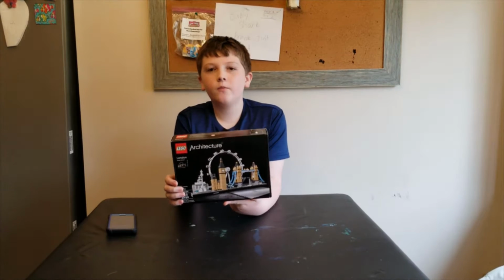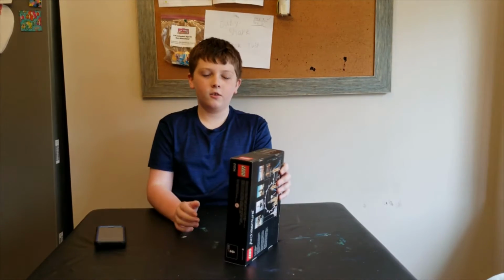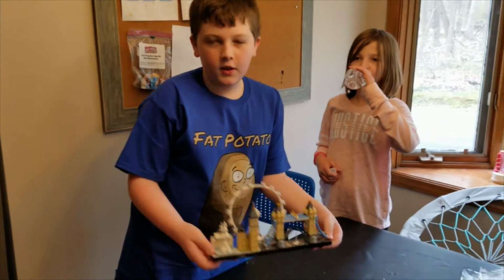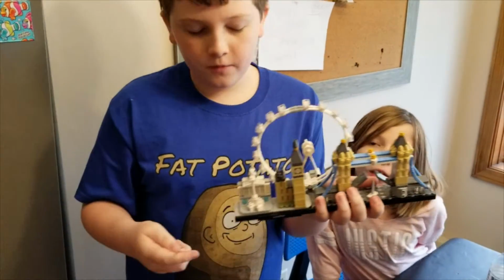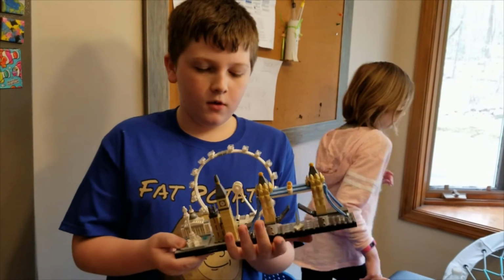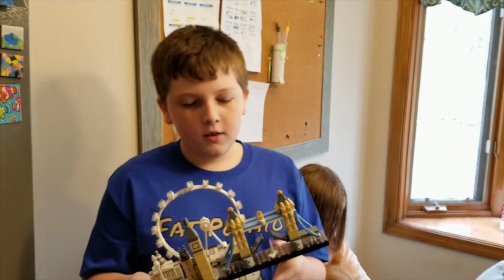Lego Architecture - London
This week we're building the London Skyline from the Lego Archtecture series. I also unveil the first look at an official Fat Potato t-shirt!

This was a fun build and my sister was being a little more goofy than usual.